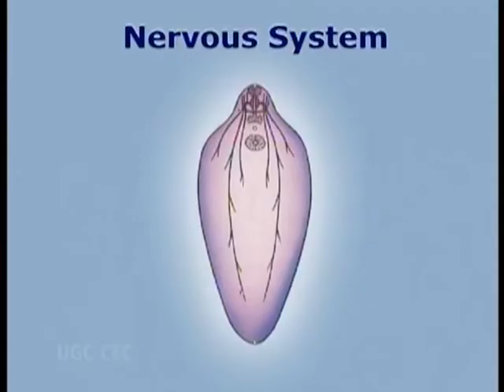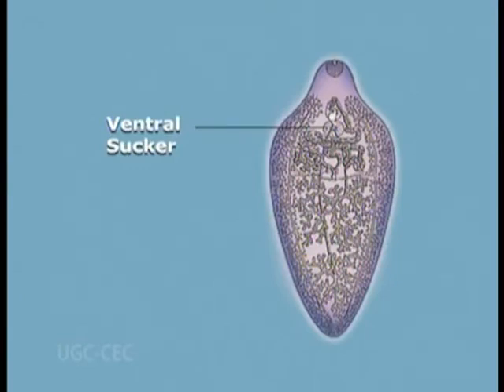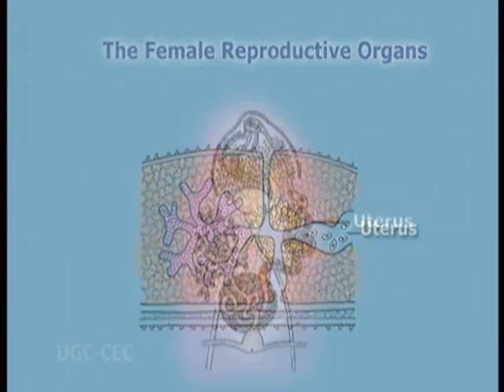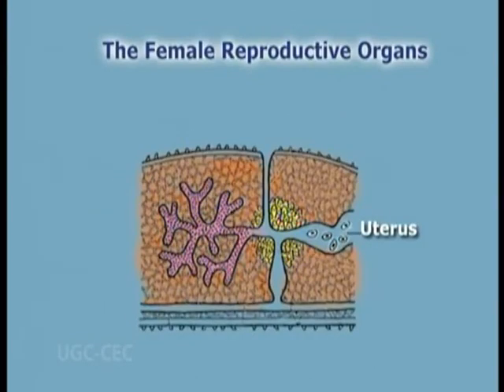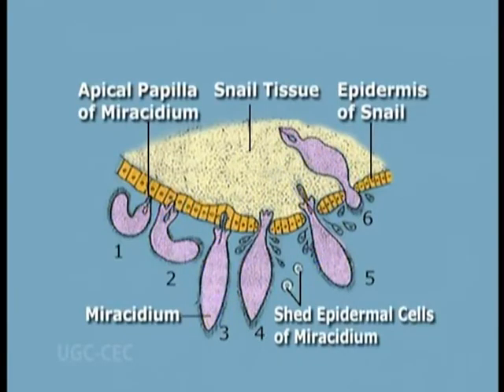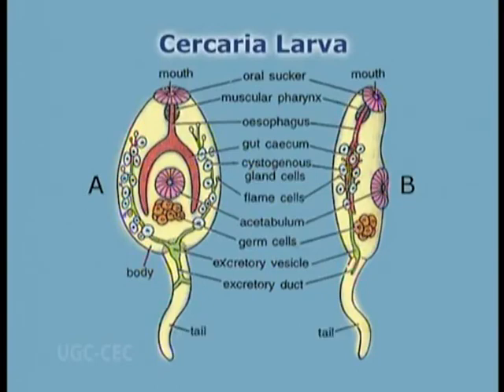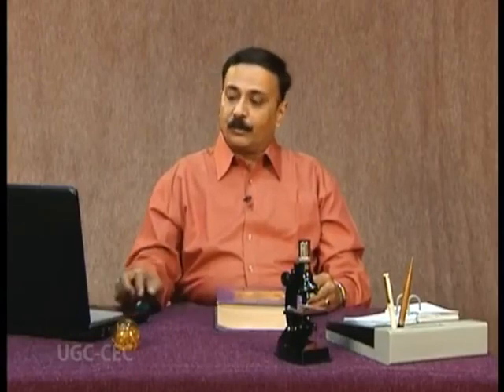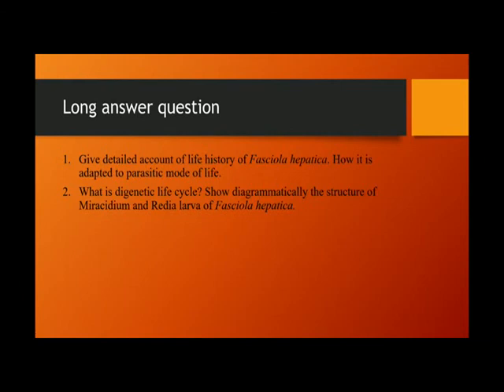Type study – Fasciola hepatica; II